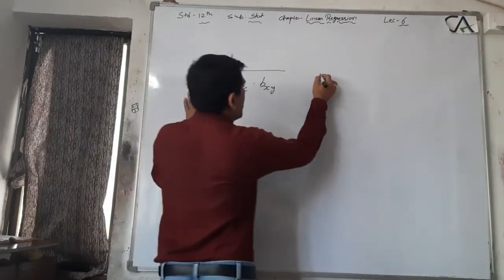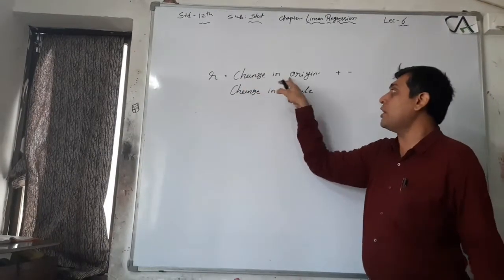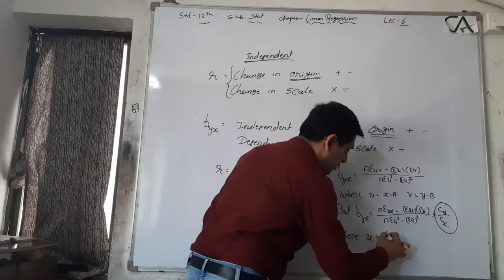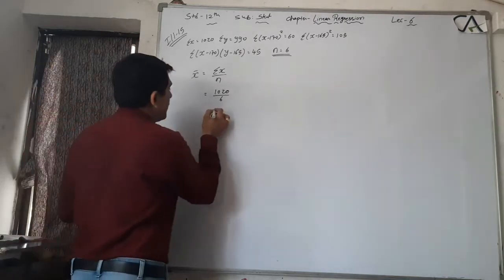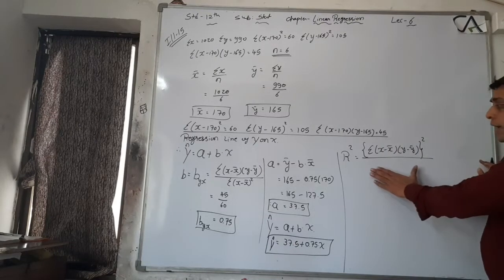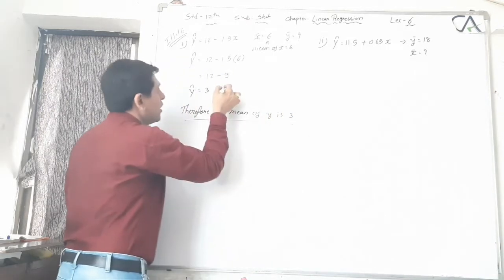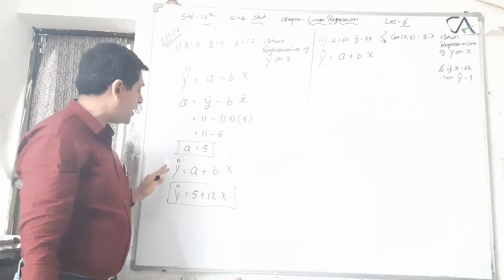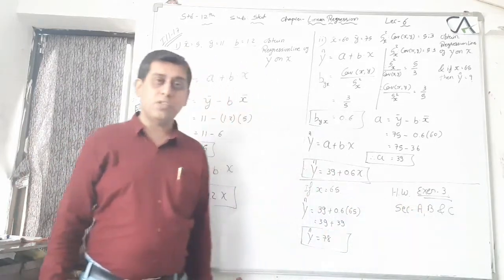STATISTICS : CH - 3 (LECTURE - 6) : BY DIPESH SIR